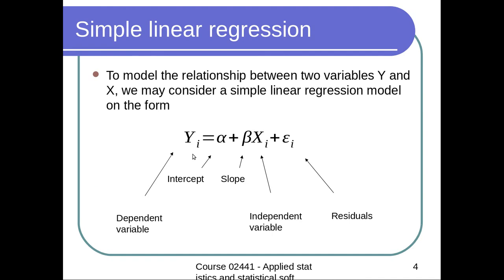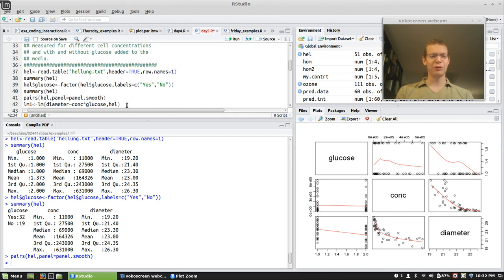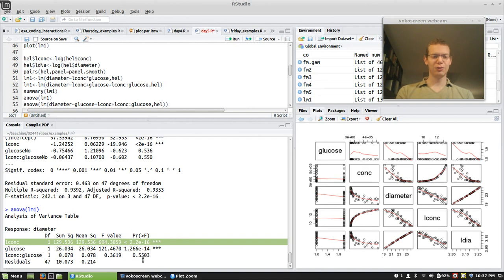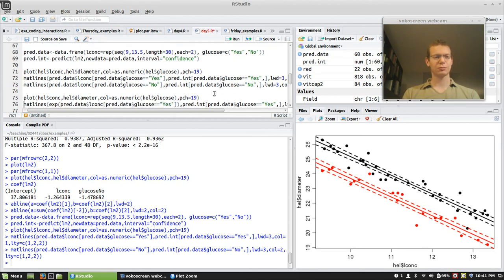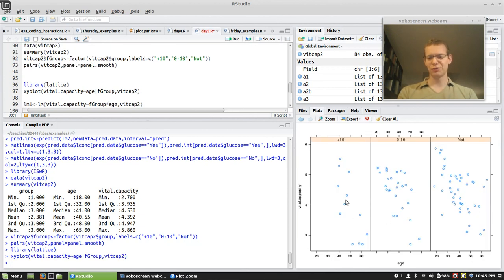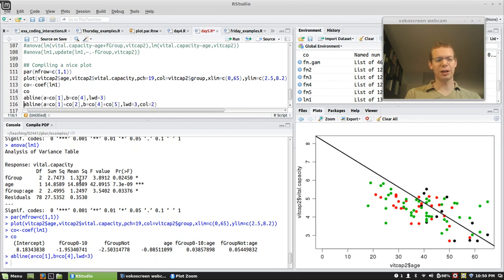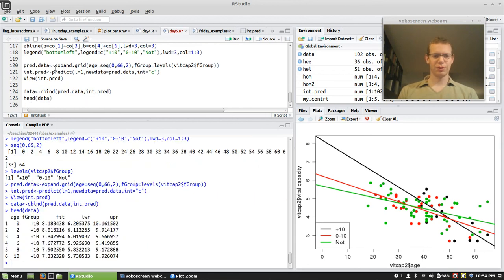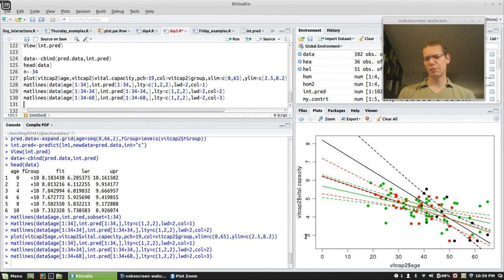Lecture for day 5 in 02441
This lecture extends multiple linear regression and analysis of variance to the general linear model. First comes a few slides and then two examples.